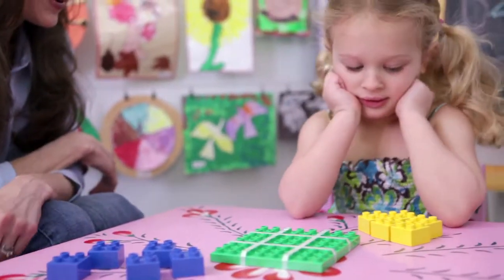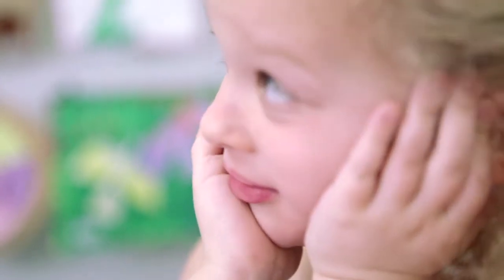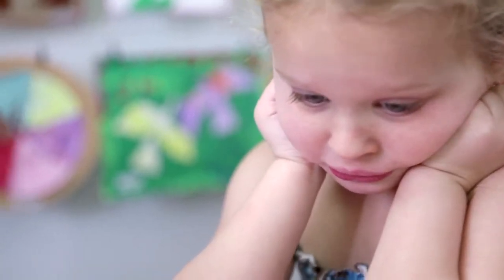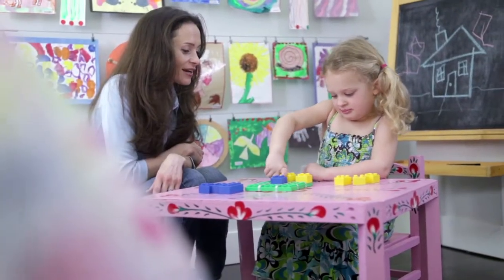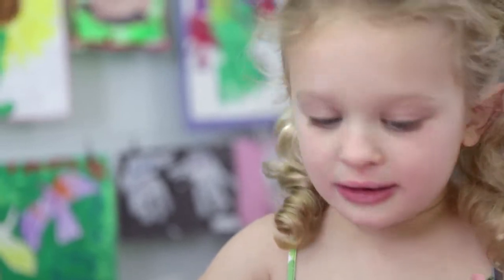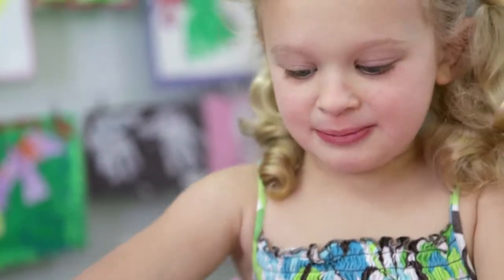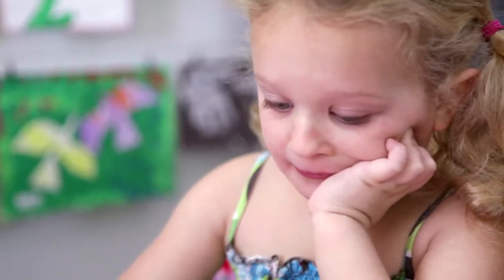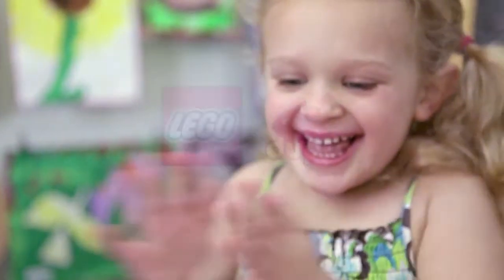Three In A Row - LEGO DUPLO